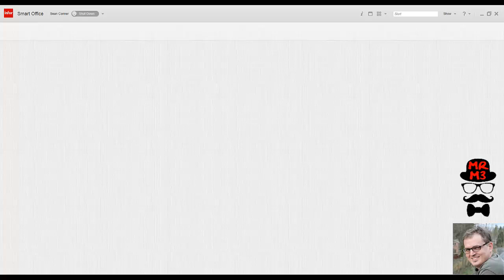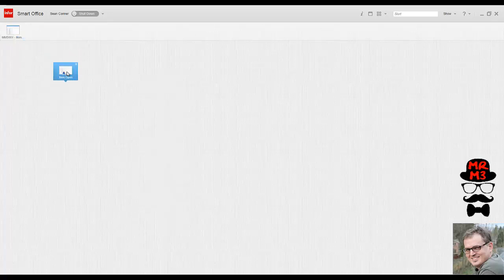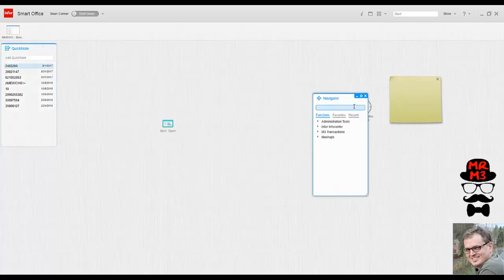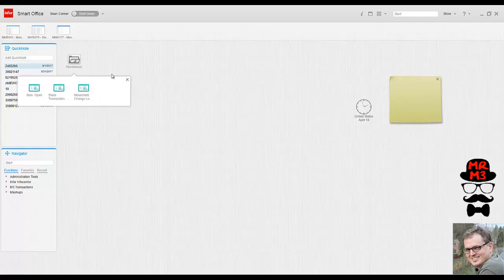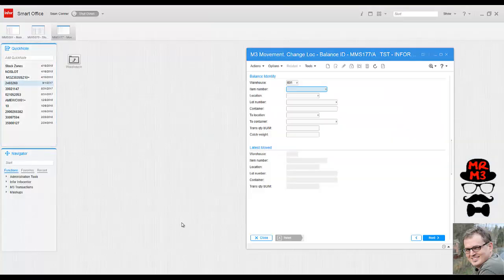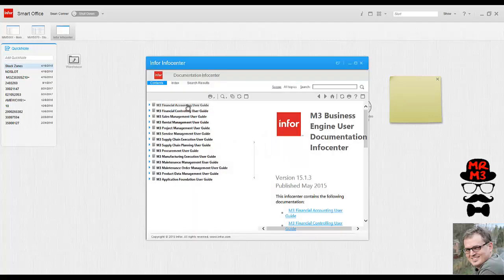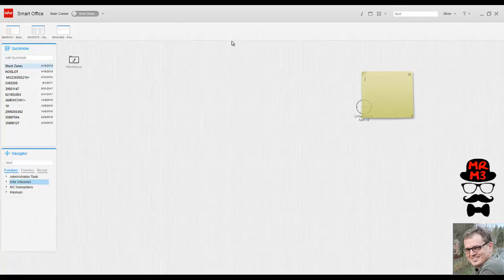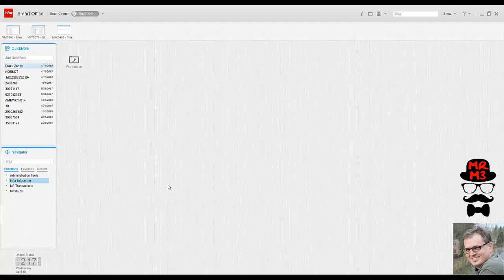Infor Smart Office 5 Minute Overview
The video shows an overview of Infor Smart Office.  Smart Office is an installed client to access Infor M3 and Infor S3.  In this video I explain the canvas, show widgets, demonstrate how to set up a program shortcut and how to group the shortcuts.